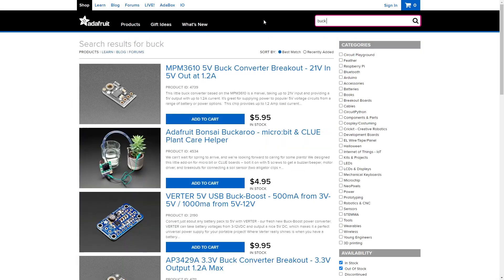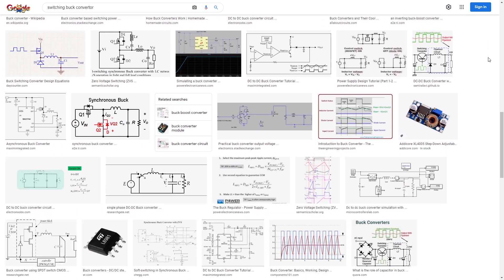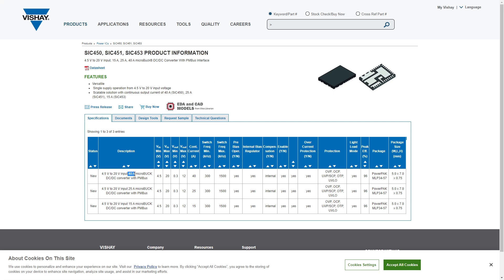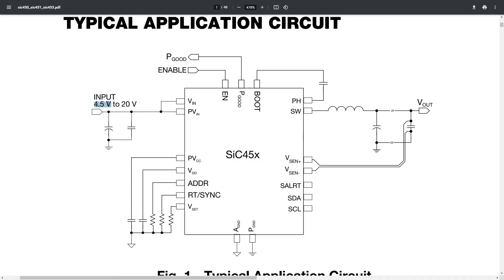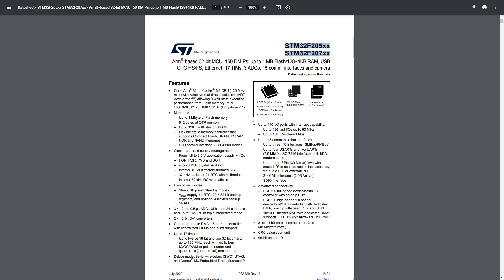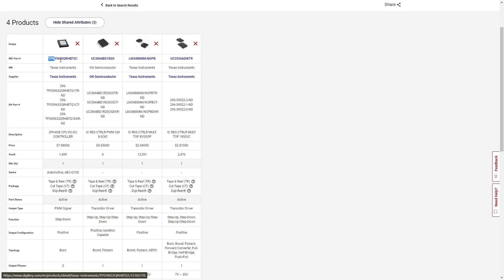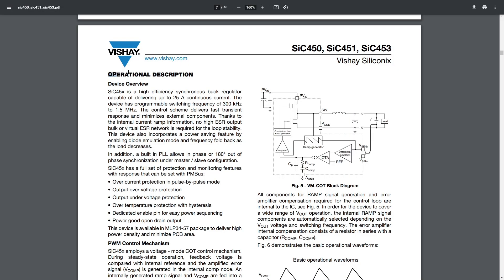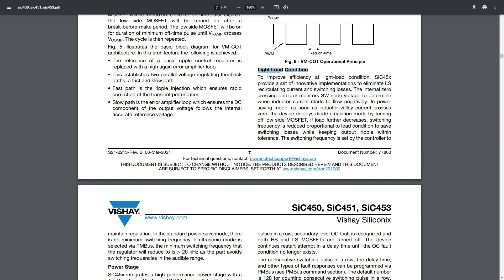How to Read an Electronics Datasheet?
Understanding electronics datasheets for Integrated Circuits (IC's) can be a daunting task. In this video I break down how I decipher through the noise.